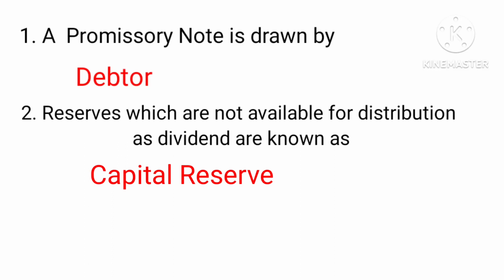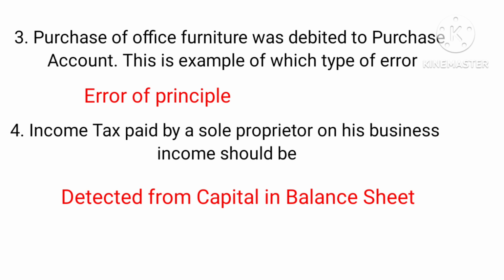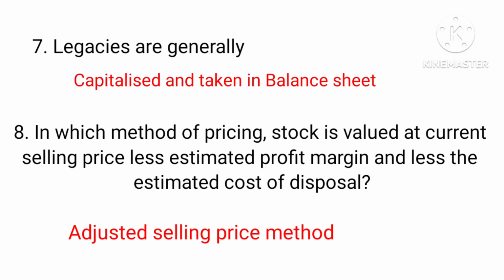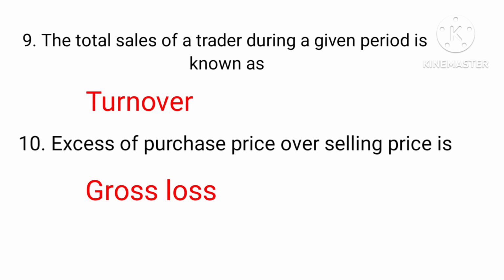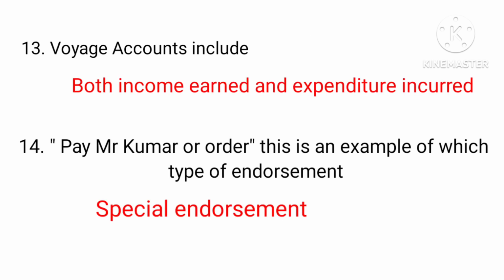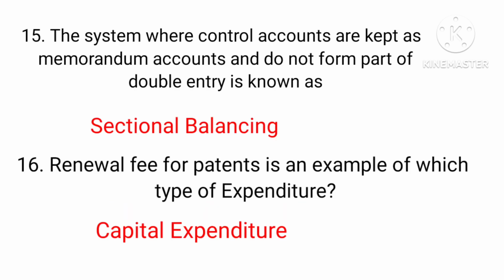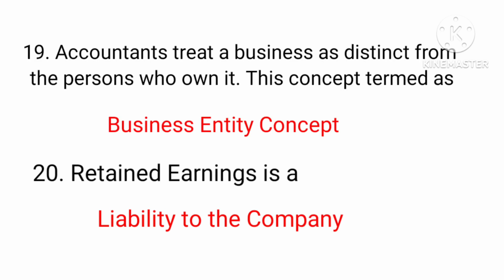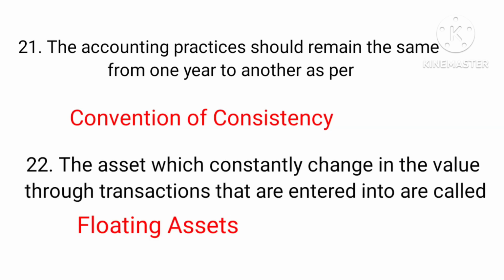Kerala PSC Office Assistant Grade 2 Important Previous year Questions and Answers